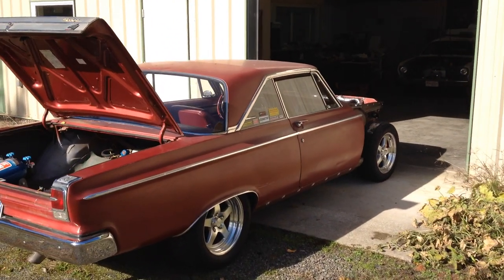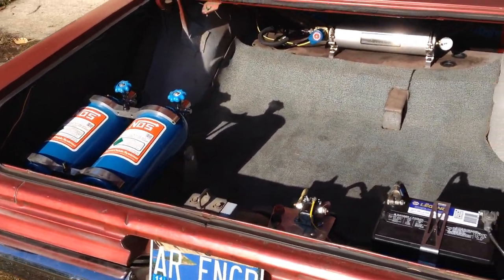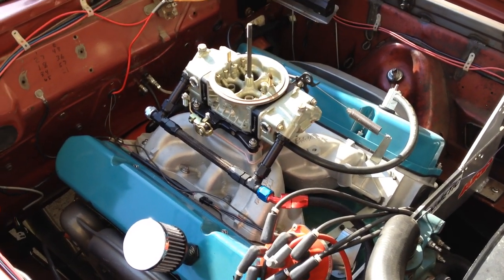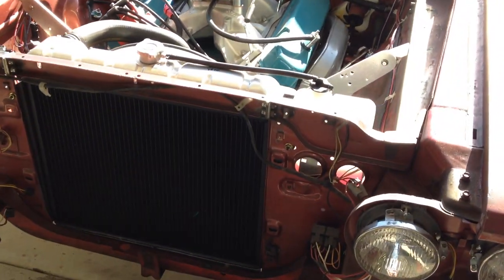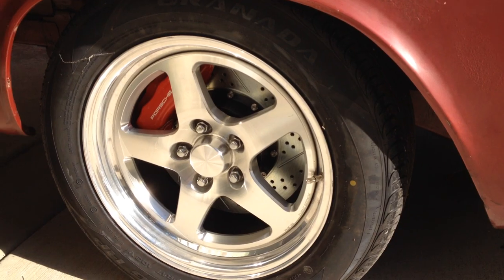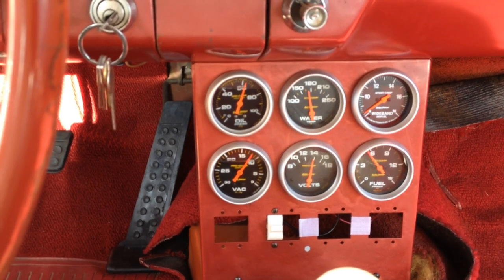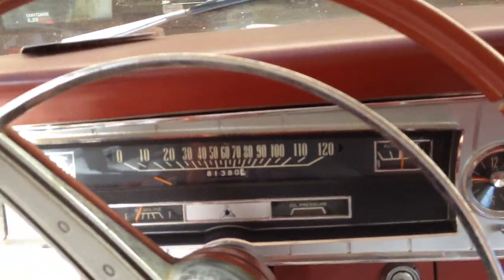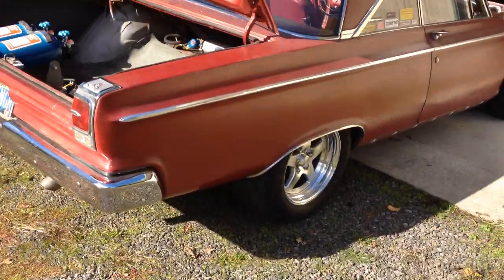1965 Dodge Coronet startup in 2017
First starting my 1965 Dodge Coronet in 2017 after 10 years in storage. In this video, the car had a 512 inch low deck engine which had not been run in many years. At the time this video was shot the engine was using a carb, exhaust manifolds and an engine plate.

The engine sounded good after sitting for so long. There were no leaks and everything appeared to be working so I started working on putting the car back together so it could be driven.

This is an original 1965 Coronet 500 with a factory 426W engine and four speed transmission. I bought this car back in 1980 when I was in college. Much of my life has been influenced by this car. I've always needed a garage or a shop for this car so I've had to buy houses with shops or space for a shop. I've attended car events and hung out with car guys and even started my own company building car parts and it was all because of this car.

The engine was built by Gray's Automotive in McMinnville, Oregon. They have built several engines for this car. The original 426W had been replaced by another 426 when I bought the car. The replacement engine broke in 90's and that was when I first met the guys at Gray's Automotive. They built a stroker engine for me which I ran for awhile before selling. Then they built a low deck 470 for me which I used for awhile before selling. Then they built the 512 which I was using in this video.

At this point in time the 512 used in this video has been replaced with a 426 based 496 but you'll have to look at one of the more current videos to see it in action.